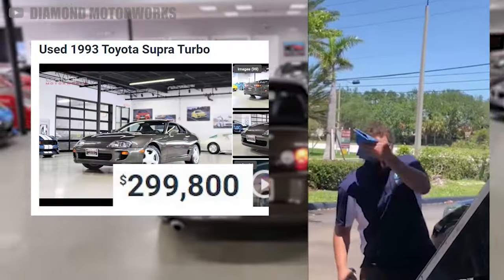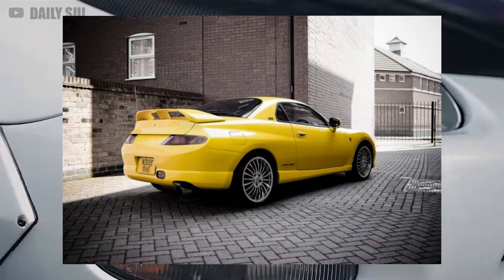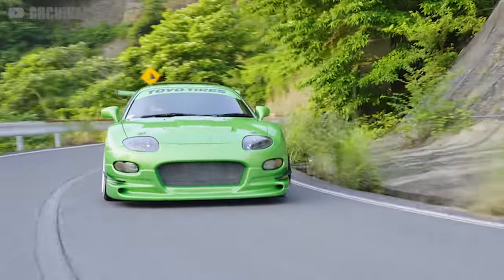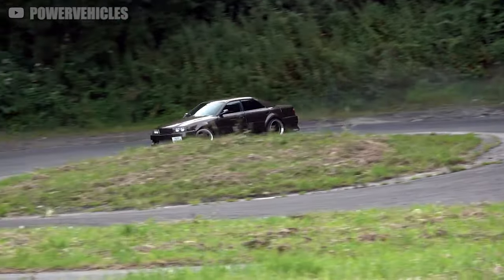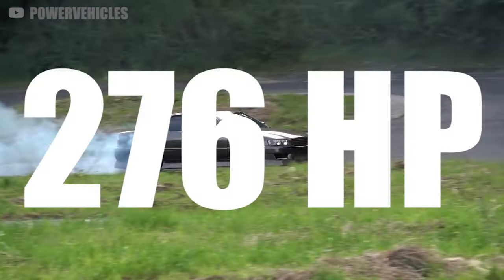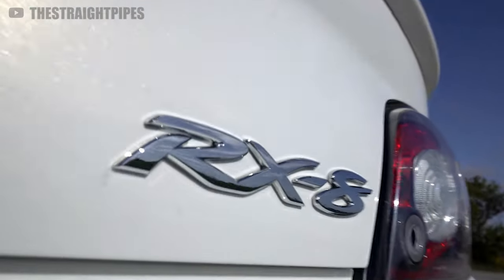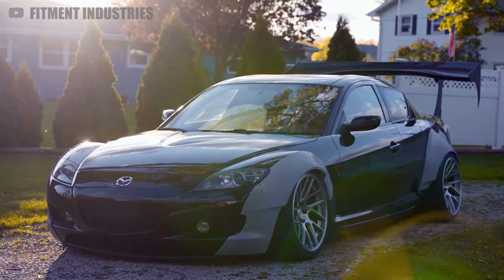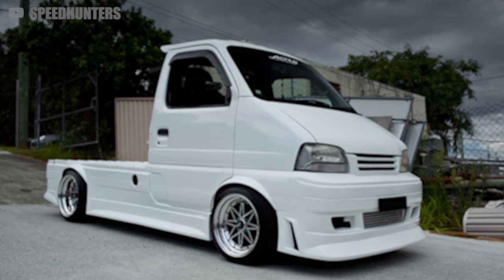Top 3 CHEAP JDM Cars to Go Fast on a Budget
Supras are starting to get expensive- so what if you need an UNDERRATED affordable JDM sports car? This list has some of the most insane cheap japanese cars that are fast, reliable, and ready to make gains on the dyno. From the iconic 90's Mitsubishi lineup to modern day Mazda rotary motors, going fast on a budget in a cheap JDM drift car has never been easier. Let's take a look at some supercar slaying tuners with plenty of potential and a low price. Which of these 3 best JDM sports cars is your favorite?